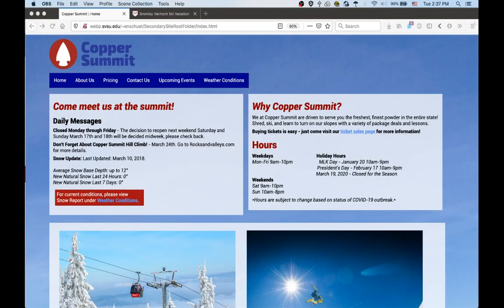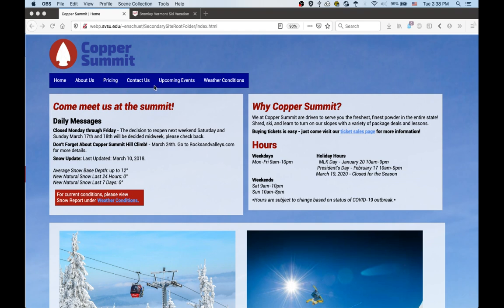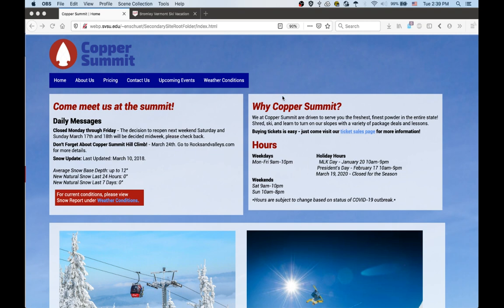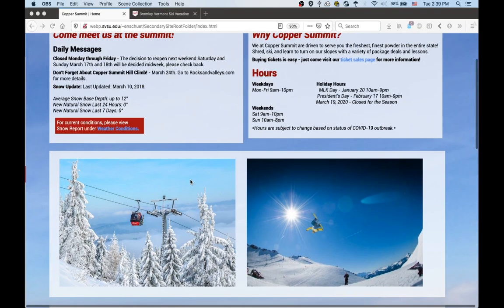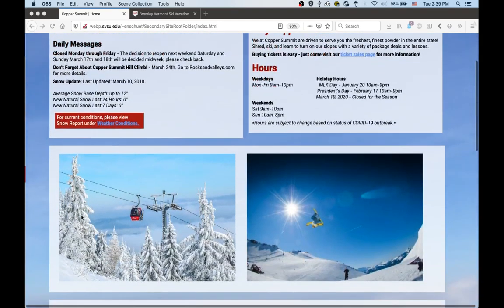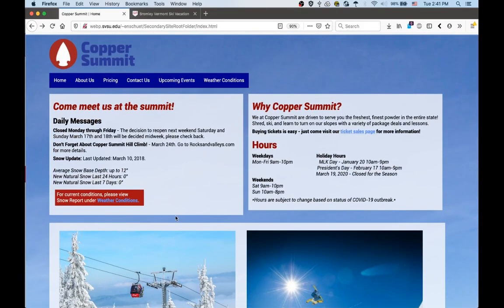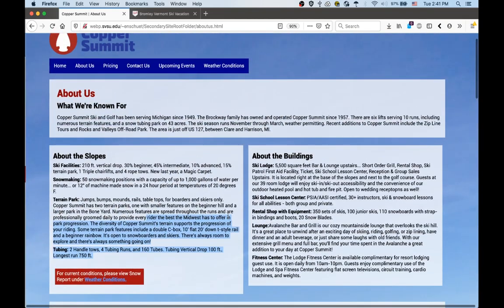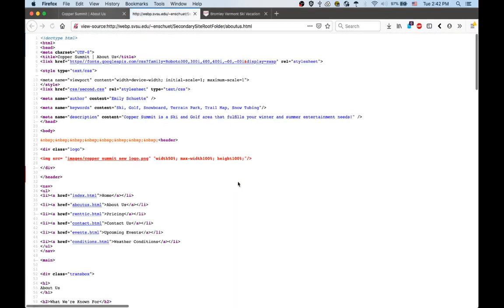Feedback - ES - CS